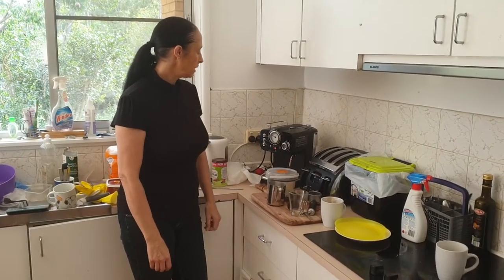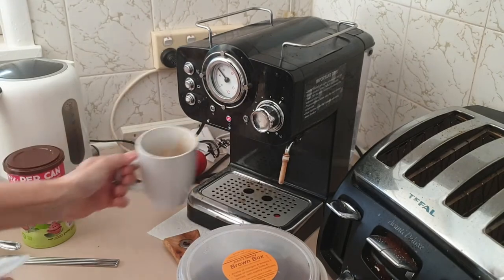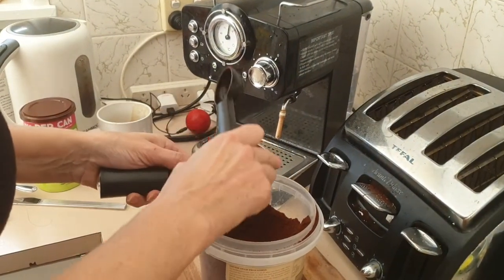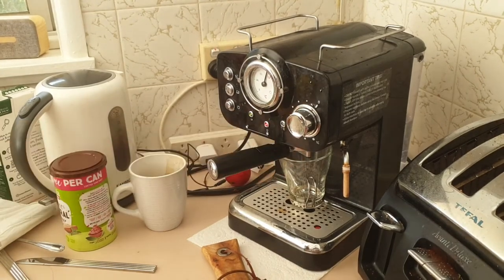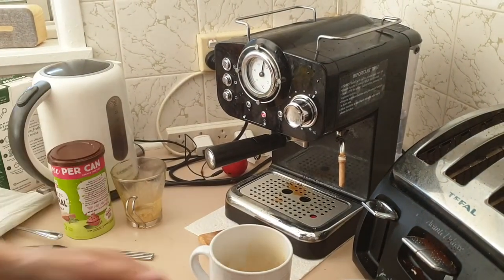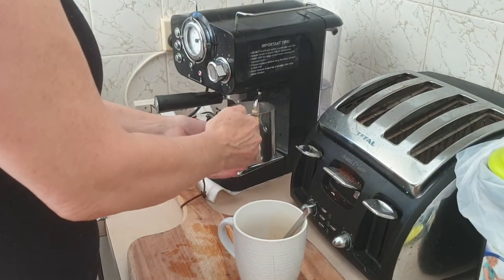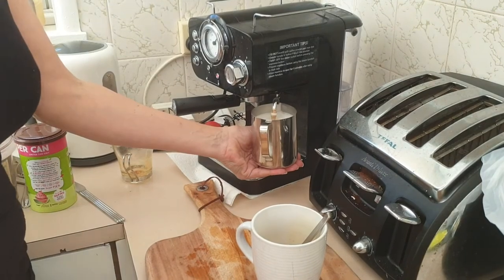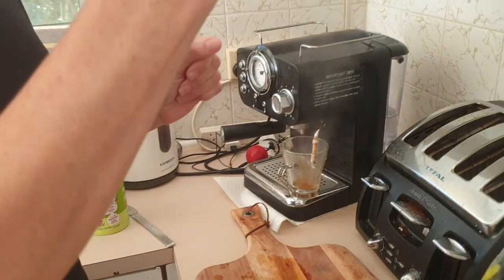Kmart Coffee Machine how to guide